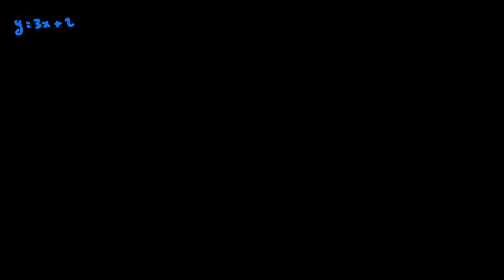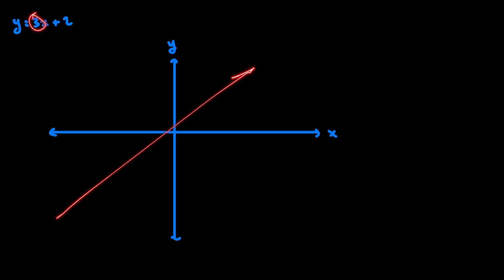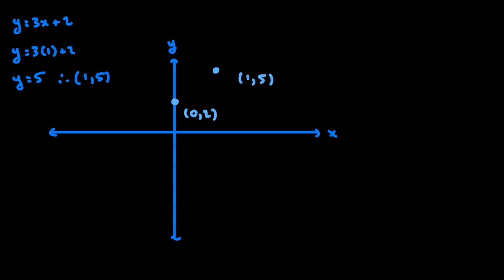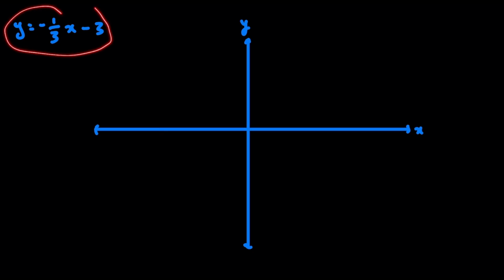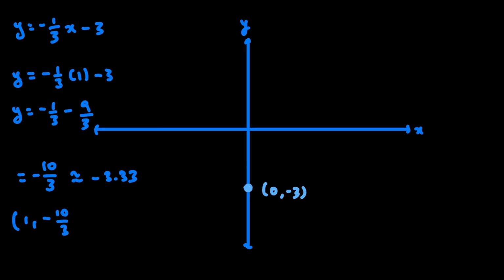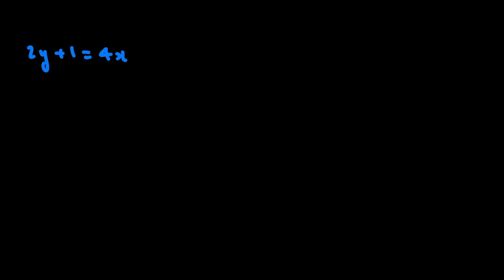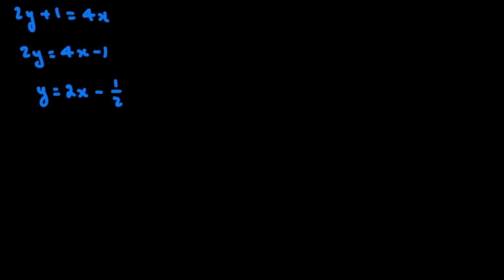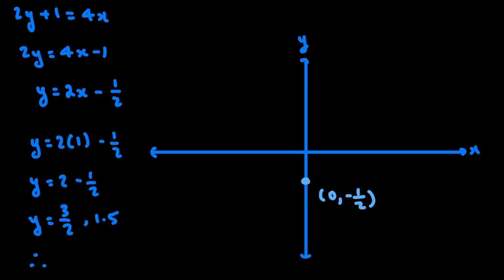How to Graph Linear Equations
In this video I go through how to sketch linear equations using 3 example questions.